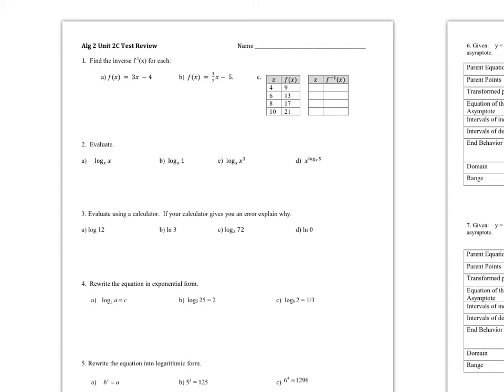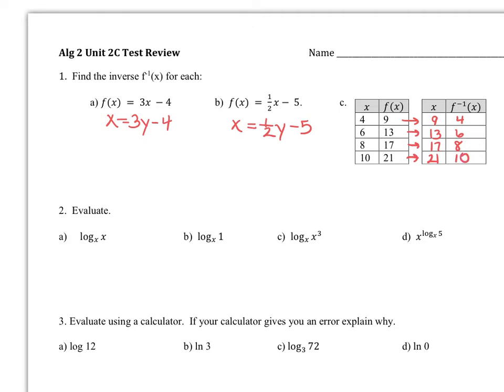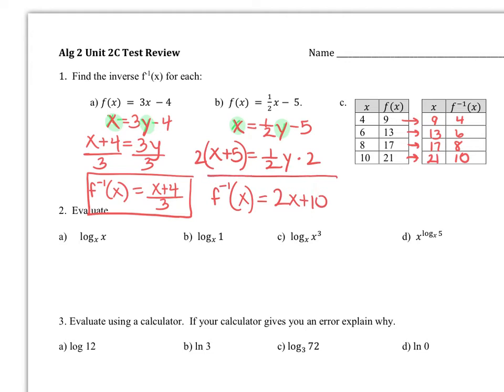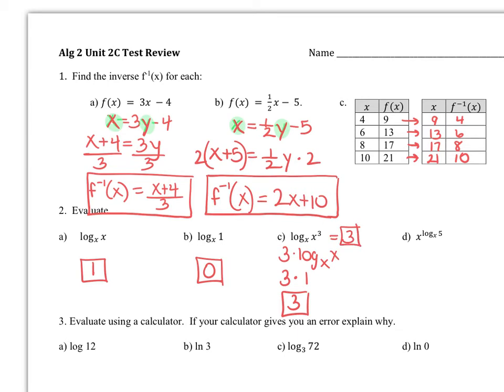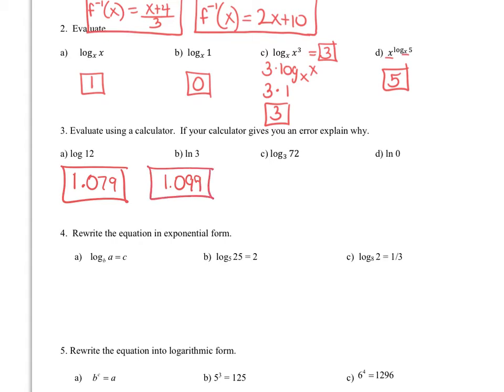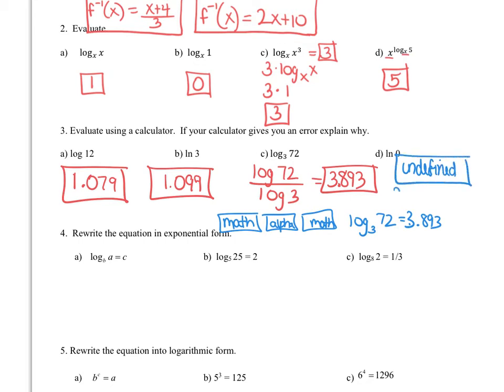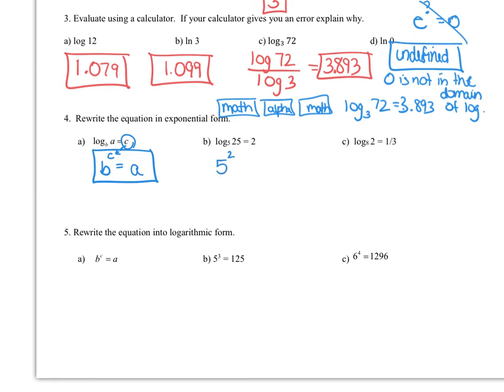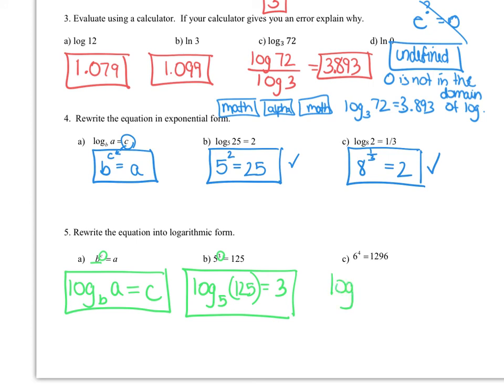U2C Review Questions 1-5